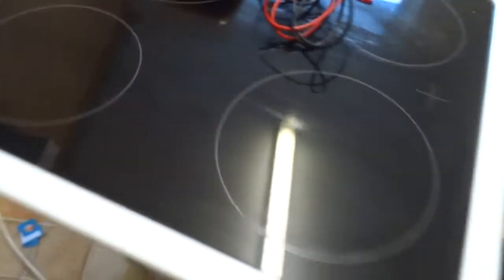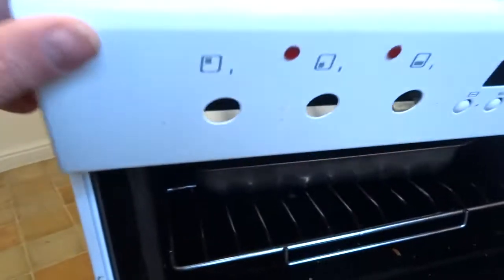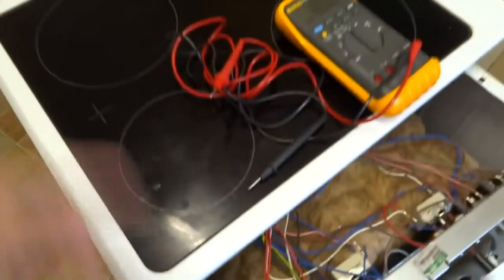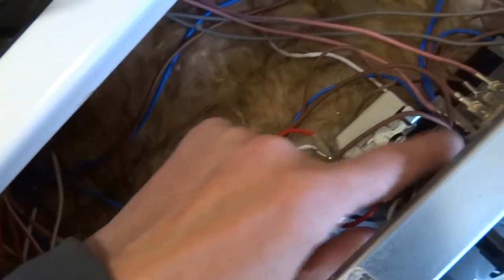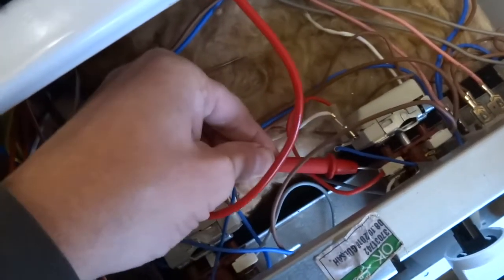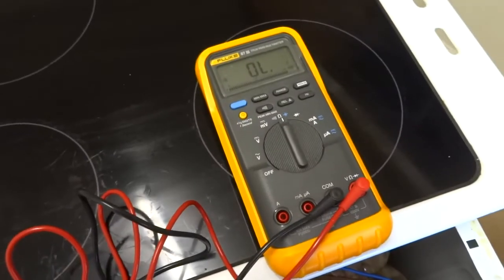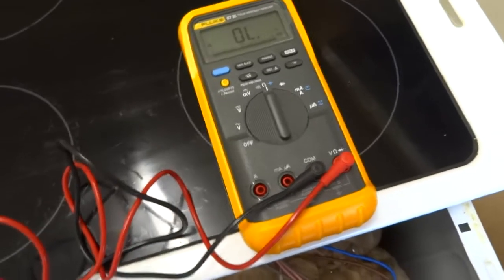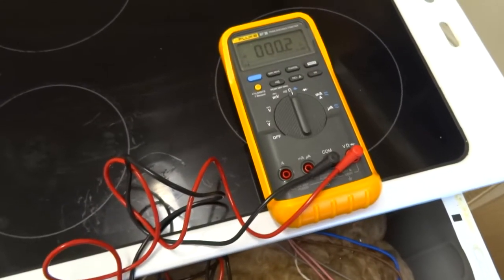Oven Temperature Wrong? How to Test an Electric Cooker Thermostat with a Multimeter Continuity Check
Is your electric oven under-heating, over-heating, or refusing to turn on at all? The thermostat is likely the issue! This detailed DIY guide teaches you how to accurately diagnose a faulty electric cooker thermostat using a simple multimeter.

We walk you through the entire thermostat continuity test, which checks if the switch is opening and closing the circuit correctly as you turn the dial. We demonstrate the proper technique for accessing the control panel, isolating the connections, and interpreting the multimeter readings (listening for the beep or observing the resistance change). This is the definitive test to confirm if you need a replacement.

Key Diagnostic Steps Covered (Time-stamped for precision testing):
Safety First: Locating and isolating the cooker's power supply.
Access & Disconnection: Safely accessing the thermostat terminals behind the control panel.
Multimeter Setup: Correct setting for the continuity test (Ohms/Diode mode).
Testing Procedure: Turning the dial and observing the continuity change to confirm the thermostat's switching action.

How to interpret the results (Good vs. Bad readings).

Stop guessing about oven temperature problems and diagnose the fault accurately!

Buy my Book on amazon Electric cooker, oven, hob, and microwave, troubleshooting, and repair book